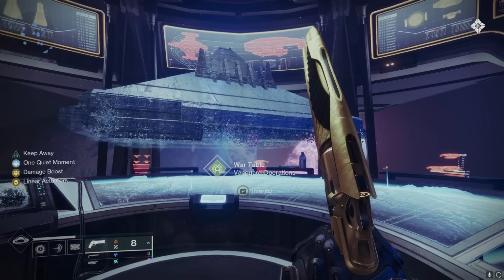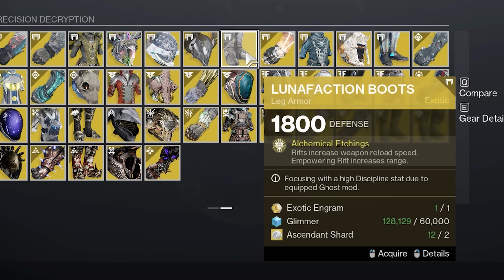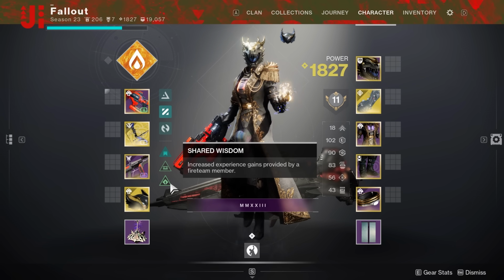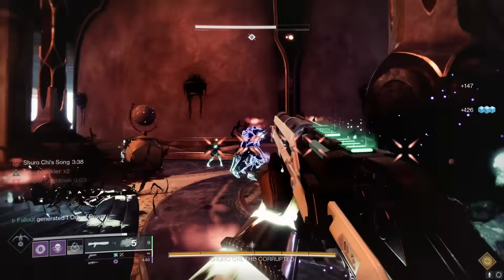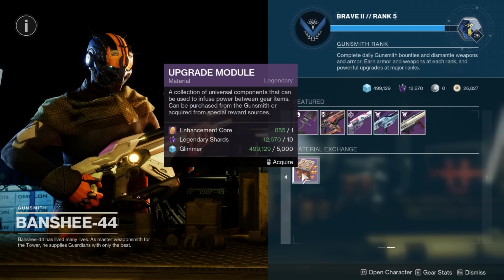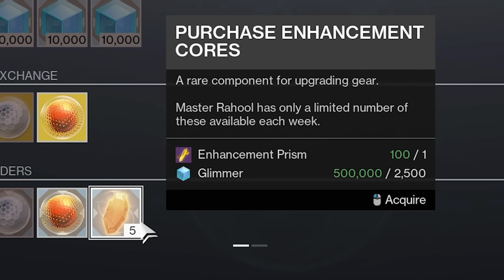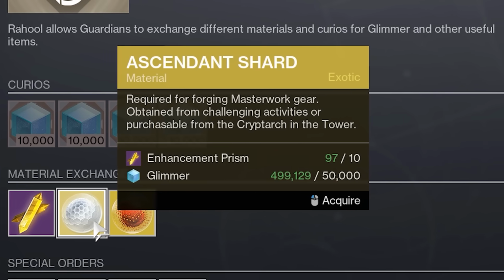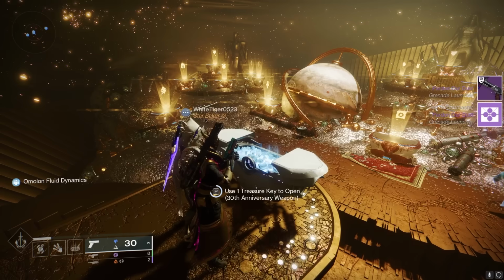The BEST Solo-Farms in Destiny 2 (in 2024!)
This is an updated Destiny 2 guide for solo players (although really anyone can use it).  These are the BEST Destiny 2 farms in 2024 for solo players.  Enjoy.

00:00 - Intro
00:22 - High Stat Armor
01:34 - Exotic Armor
03:50 - Spoils of Conquest / Raid Loot
04:22 - Player XP
06:15 - Crafted Weapon XP
07:09 - Glimmer
09:18 - Upgrade Modules
10:34 - Enhancement Cores
11:46 - Enhancement Prisms
12:53 - Ascendant Shards
14:06 - Ascendant Alloys
15:07 - Legendary Shards

Shoutout to the LONG-BARREL Patreons, of which there is only TWO: MELANIE & CHRIS!!!